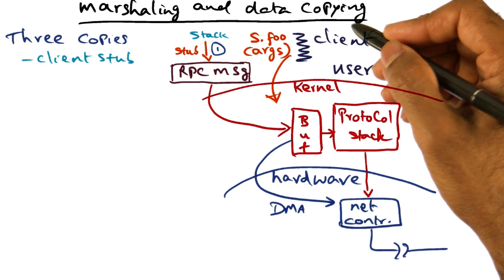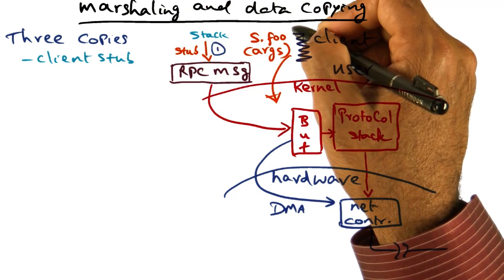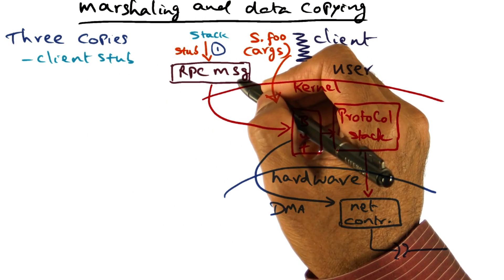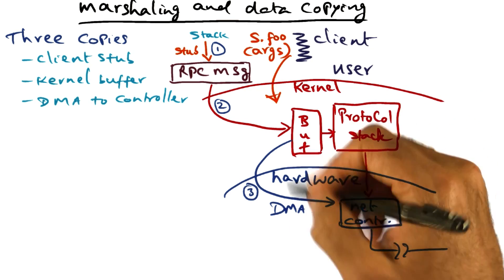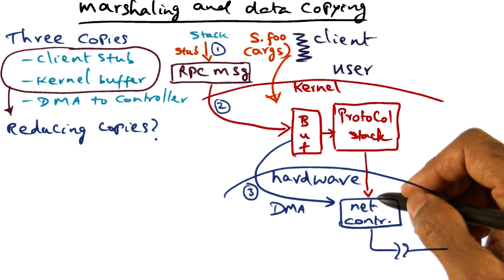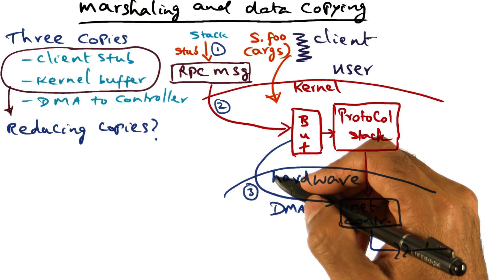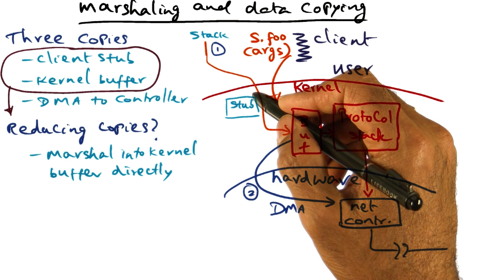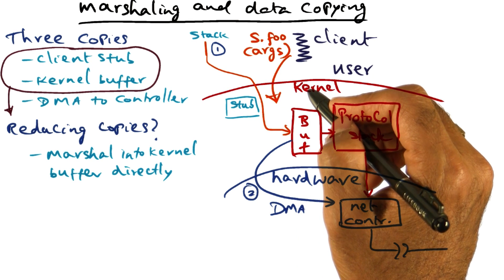Marshaling and Data Copying - Georgia Tech - Advanced Operating Systems